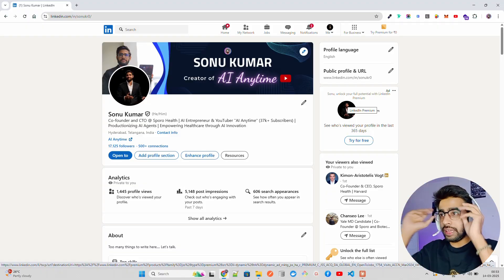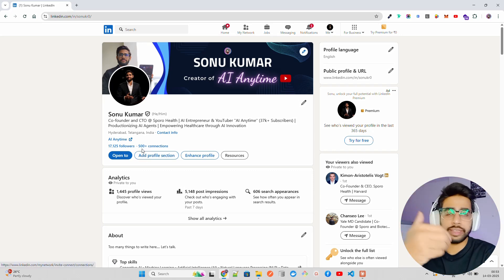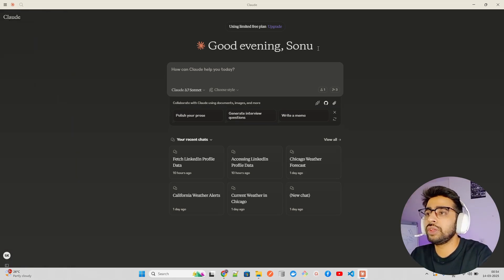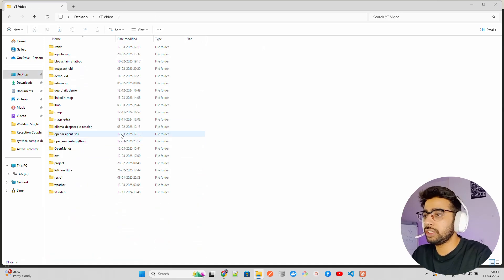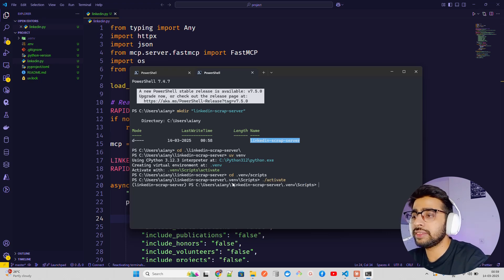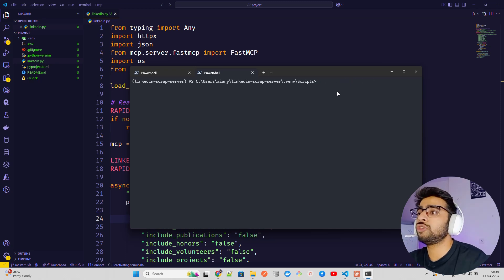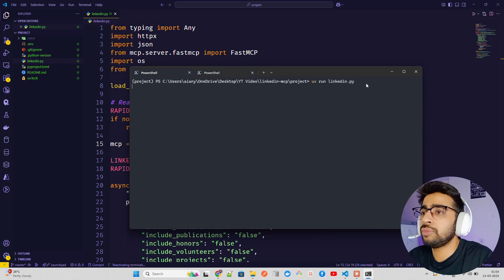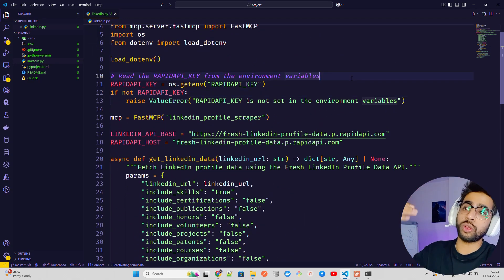3- Build MCP Server: Claude Reads LinkedIn Profiles! 😱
In this video, I show you how to build an MCP server that fetches LinkedIn profile data and integrates it with Claude for Desktop using the Model Context Protocol (MCP).

🔹 What You'll Learn:
✅ Setting up an MCP server from scratch 🛠️
✅ Fetching LinkedIn profile data 🔍
✅ Connecting MCP with Claude for Desktop 🤖
✅ How AI can use external professional data seamlessly

UPI: sonu1000raw@ybl